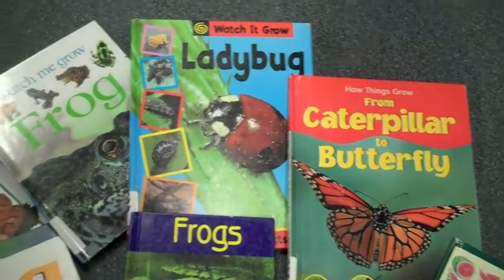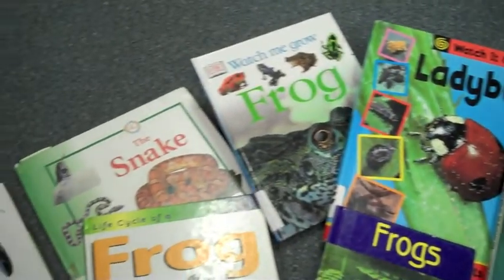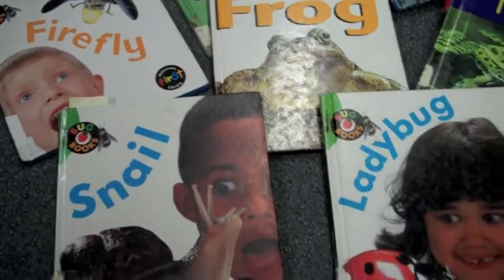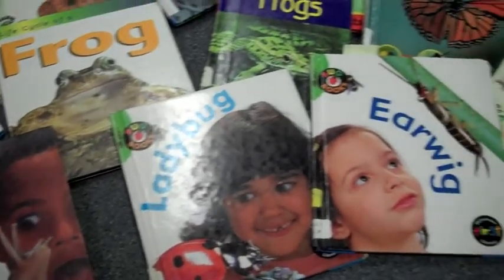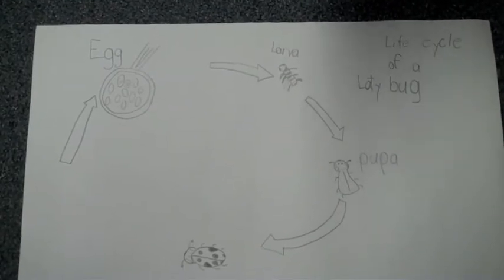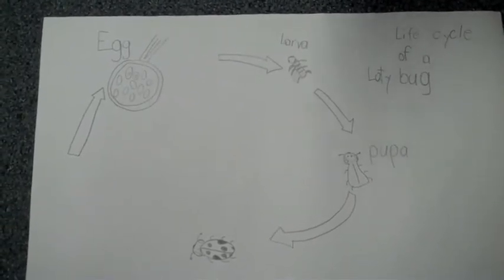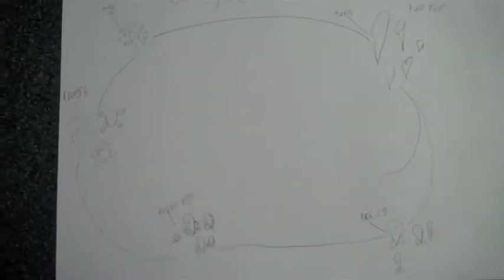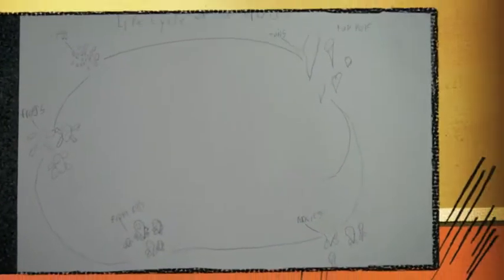Life Cycle Lesson